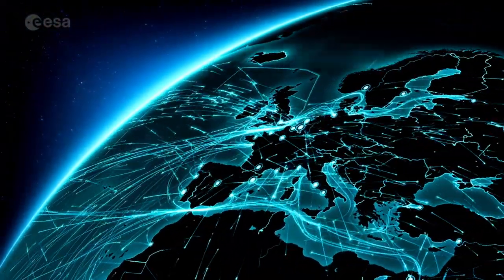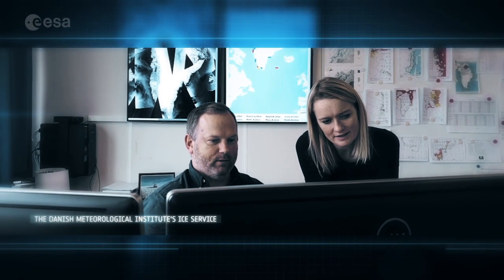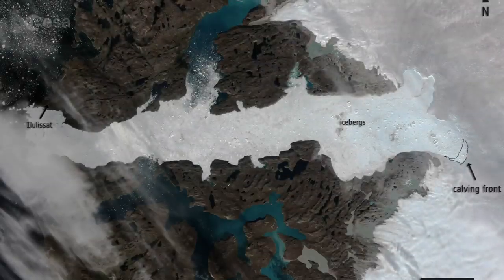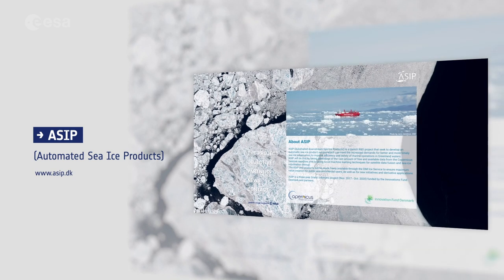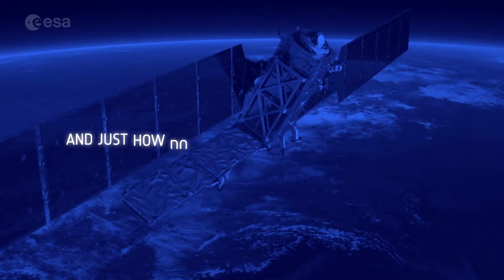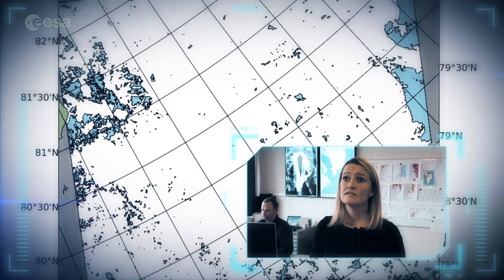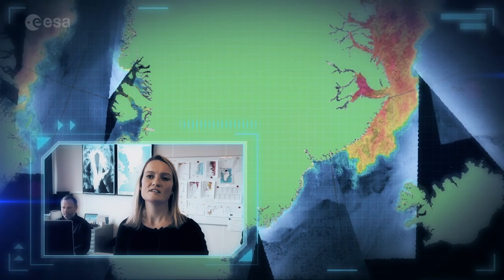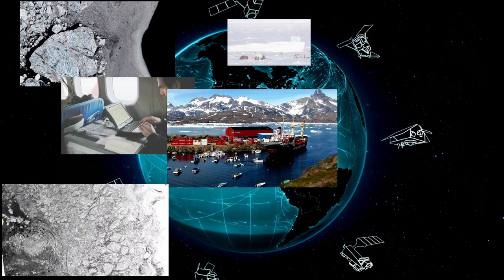Safety at Sea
Featuring how the Sentinel missions of the European Union’s Copernicus programme, particularly Sentinel-1, have become a game-changer to the Danish Meteorological Institute's Ice Service and to the project – Automated Sea Ice Products – creating a robust, automated sea ice information service, solving the main needs of Arctic marine users.

For more details on the sea ice information service, please